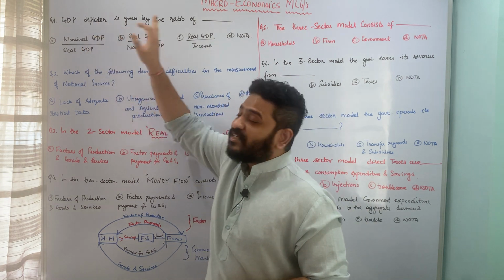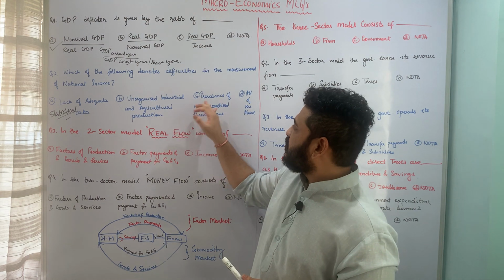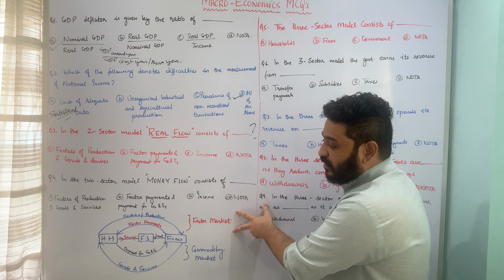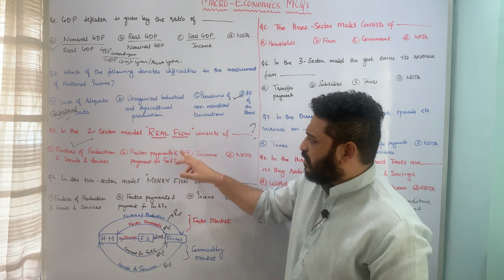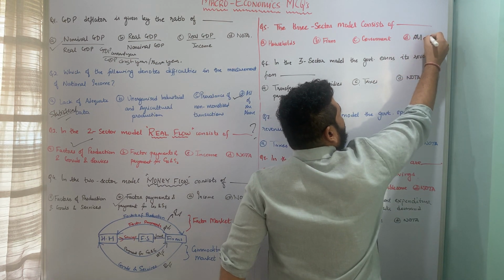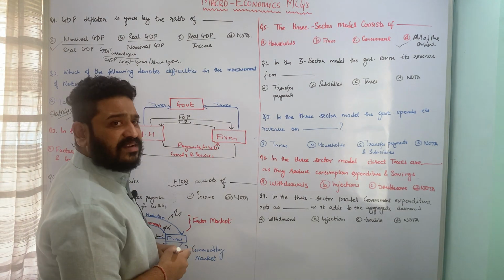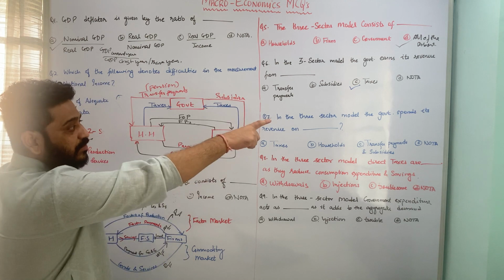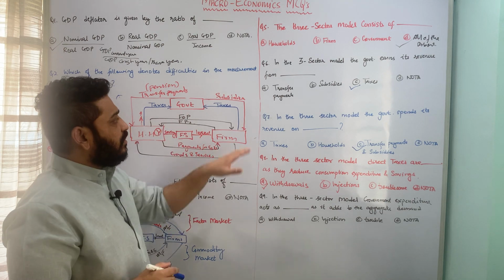MACROECONOMICS MCQs I SPPU Online Exams